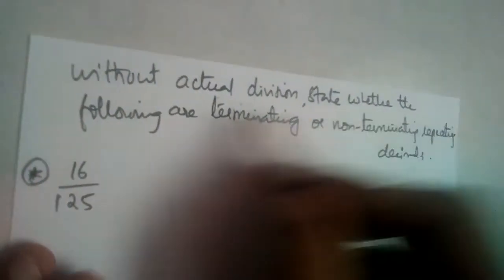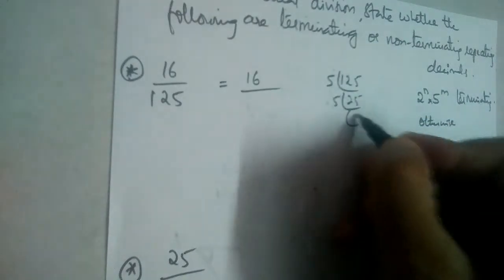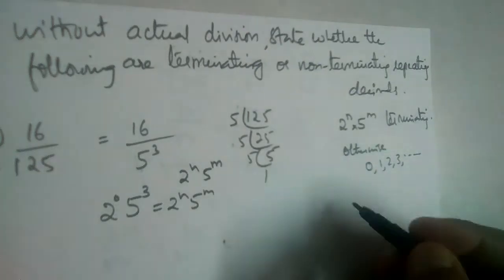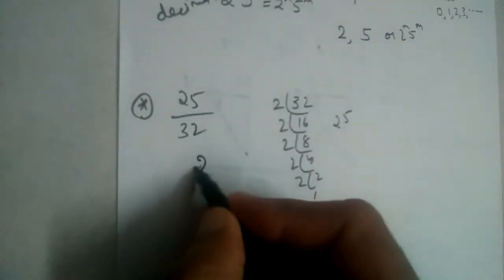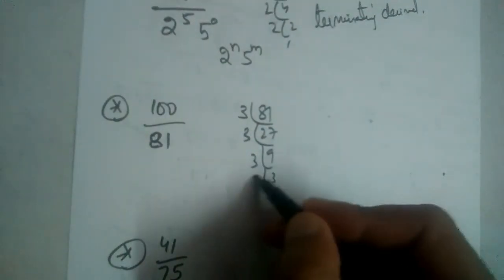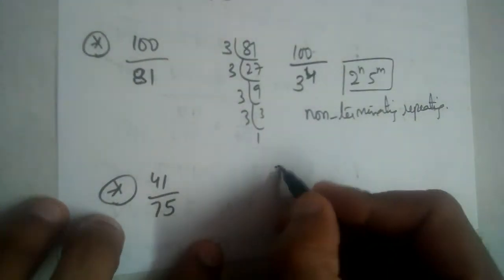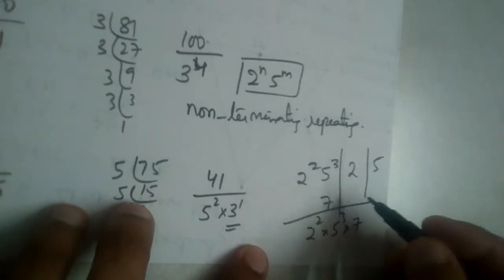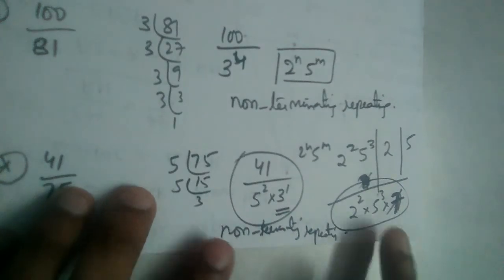Without actual division. 16/125, 25/32, 100/81, 41/75